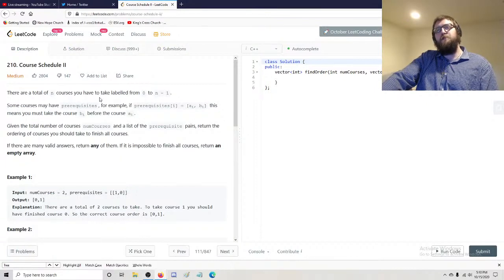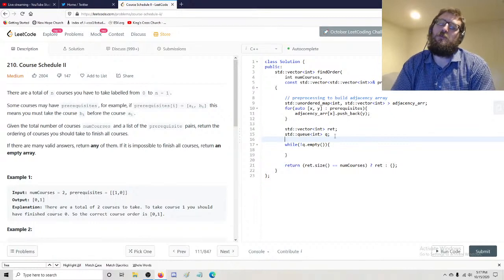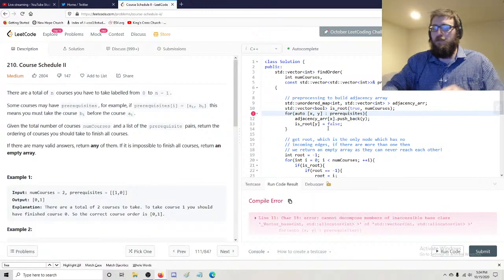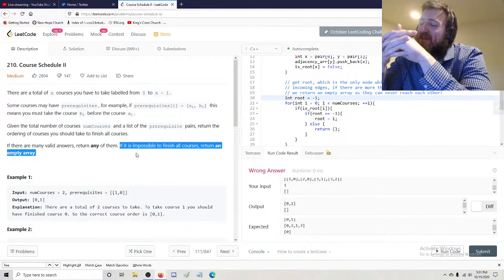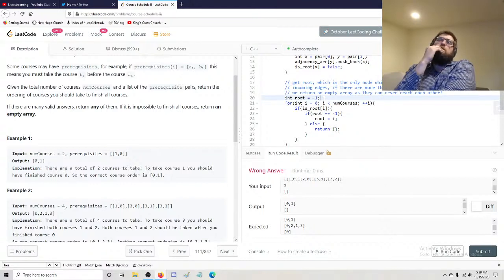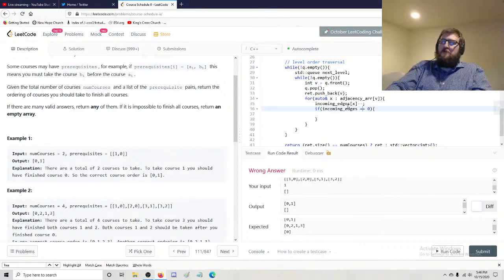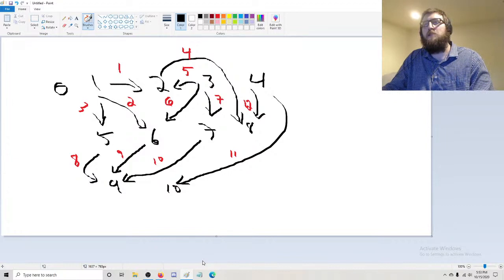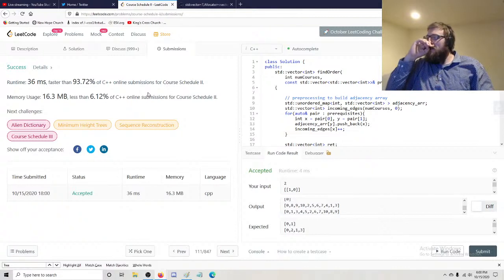210. Course Schedule II, Medium, C++, Leetcode Questions